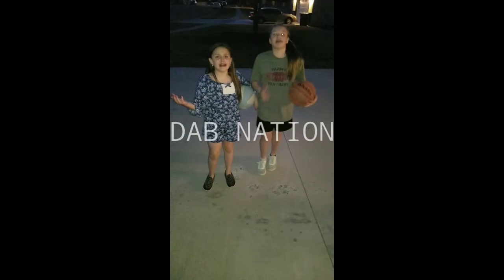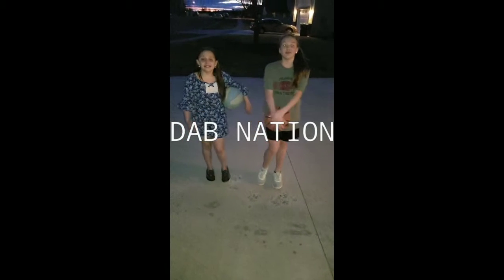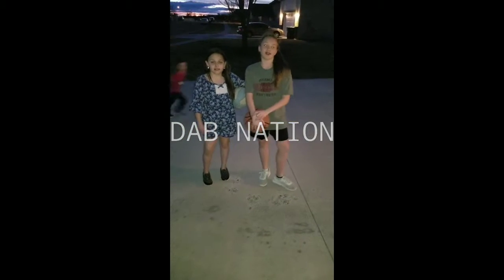Crazy good and crazy funny basketball moves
Learn to ball with the best! Dab Nation at it's finest!